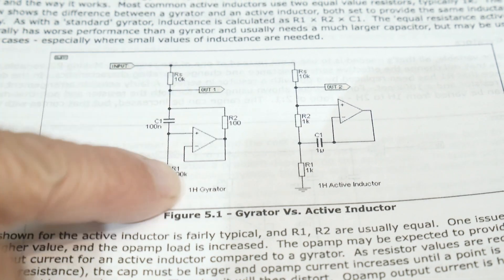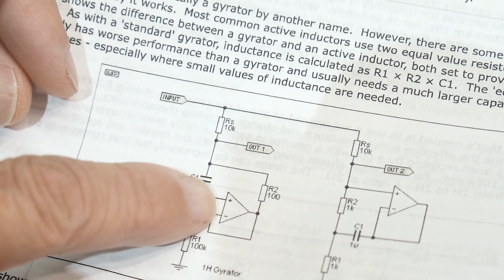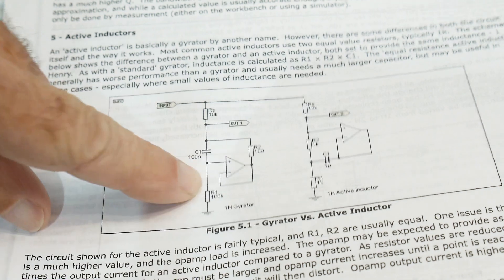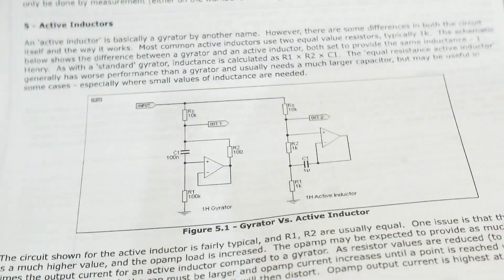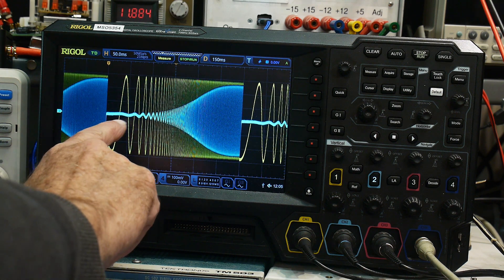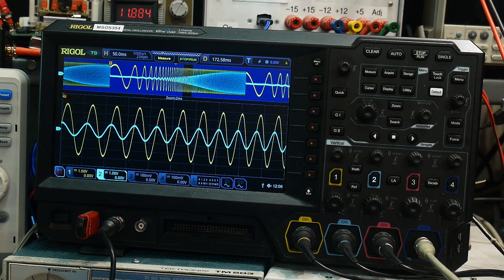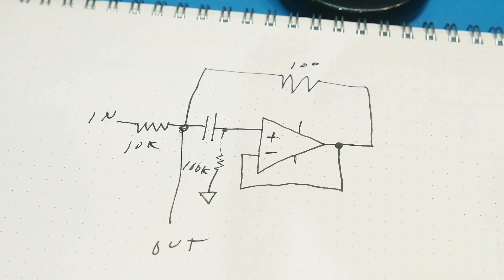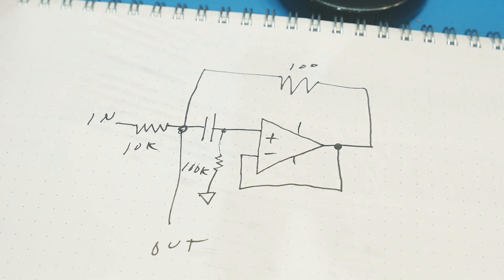#1784 Gyrator (part 4 of 4)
Episode 1784